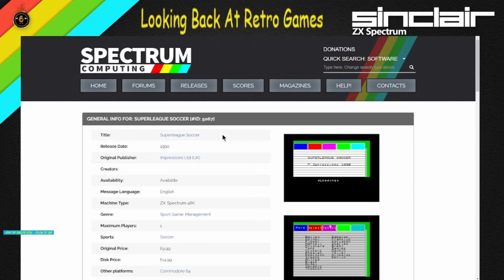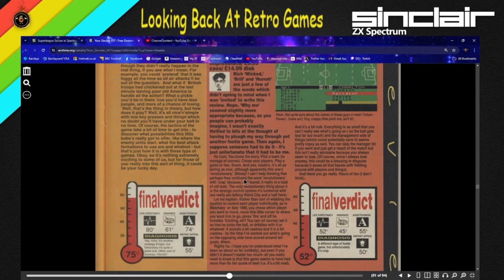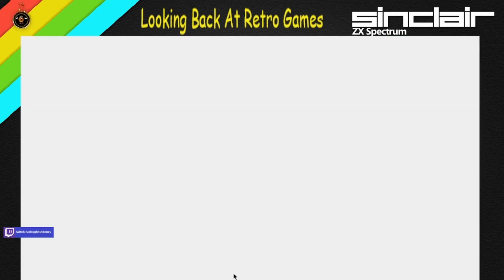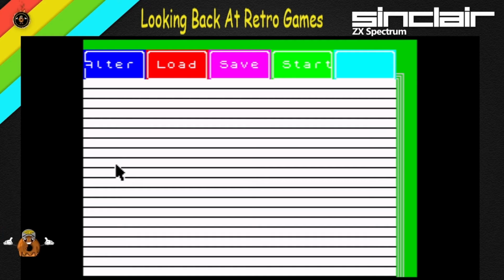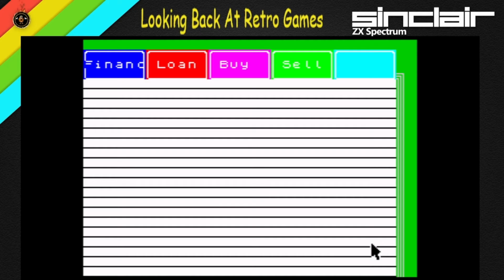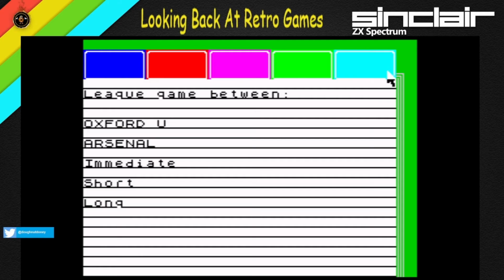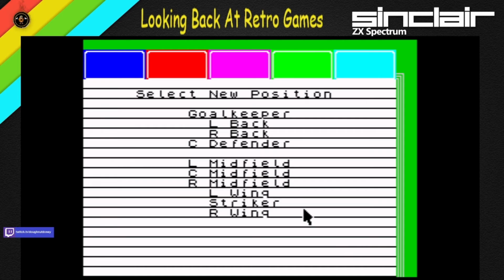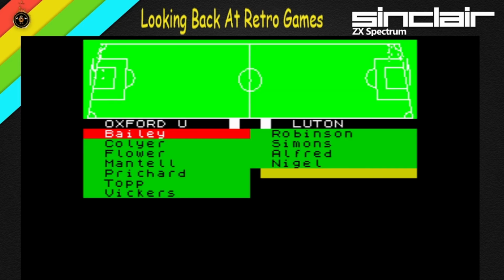Retro Gaming Ep 90: Superleague Soccer (ZX Spectrum 48k 1990)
We continue with this Retro Series.

All new episodes every Saturday as we are going back in time during the age of the 8 bit computer when we have a look at another football related game and this time its Superleague Soccer released back in 1990.

Sadly its unique way of selecting players on the pitch when playing a game was pretty frustrating and I didn't really enjoy it.

If their is a particular football classic game we haven't played yet then please let me know.

Please comment if you like this episode and let me know if their is any other football retro game you would like to see.

Another episode next Saturday. same time...same place. same channel :)